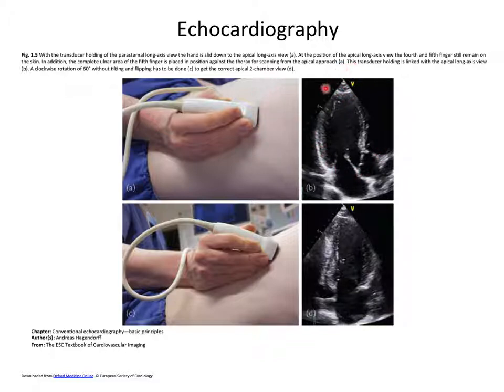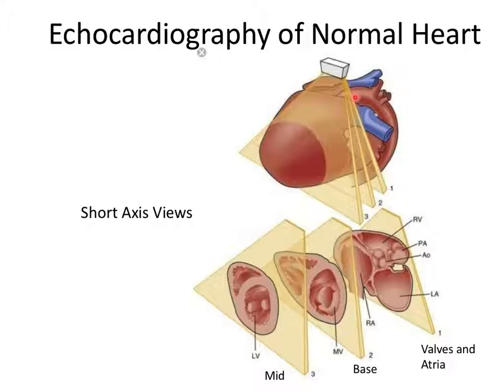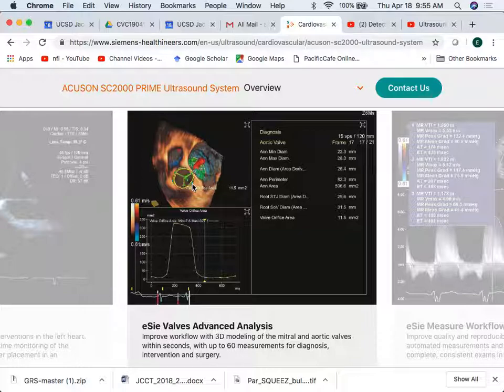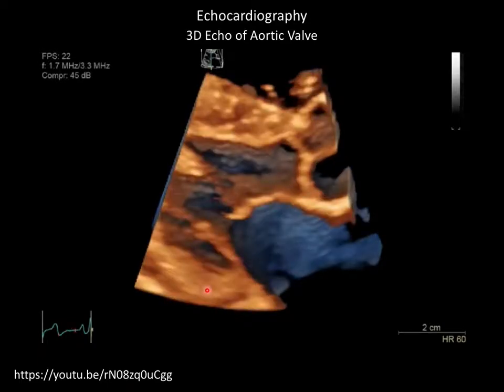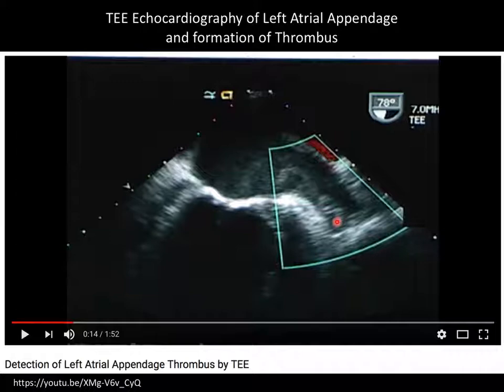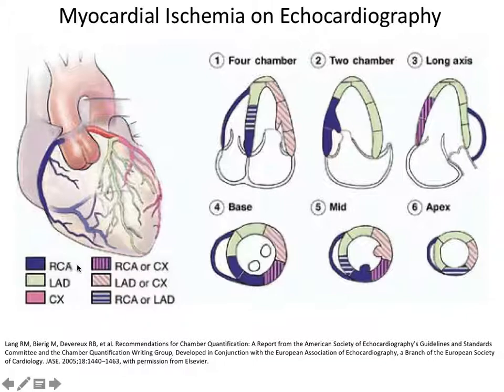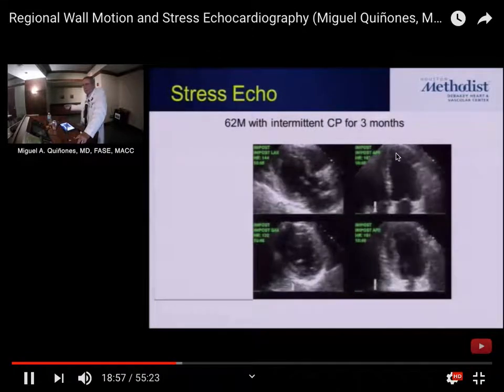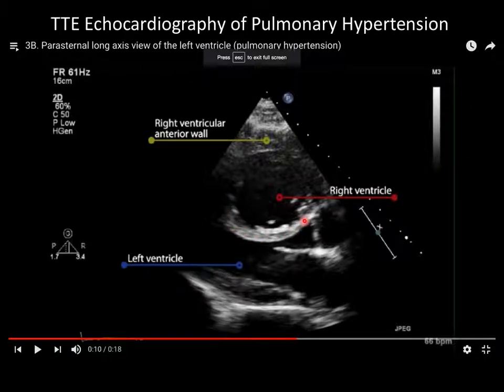BENG280C Lecture 6 Echocardiography Applications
Cardiac regions, 3D echo, doppler imaging of blood flow, valve imaging,  stress testing, pulmonary hypertension